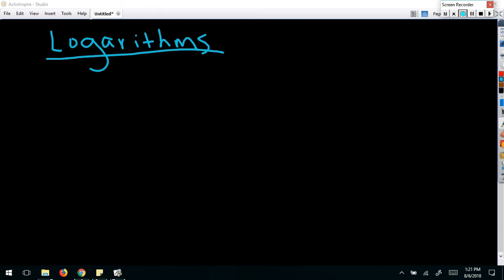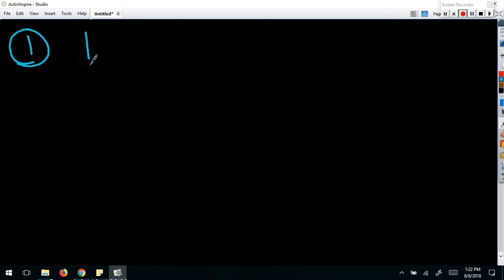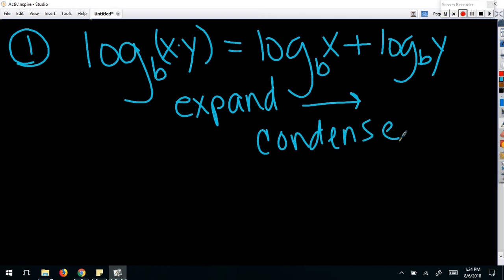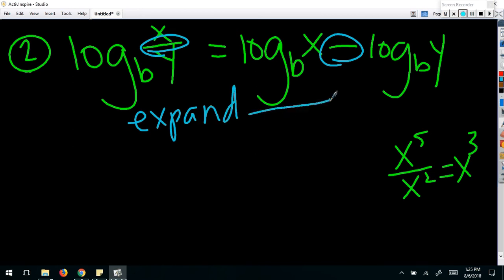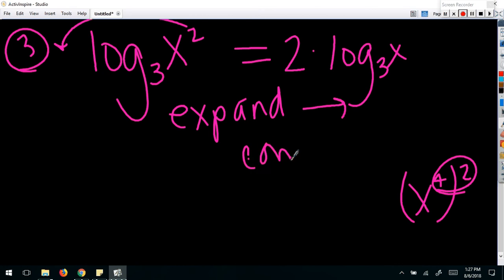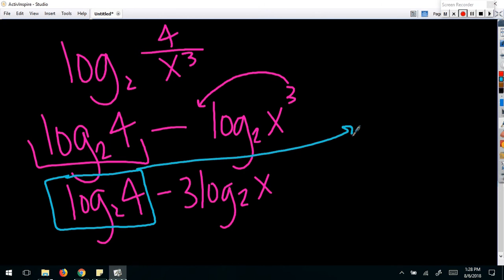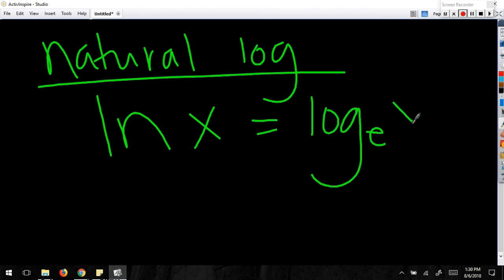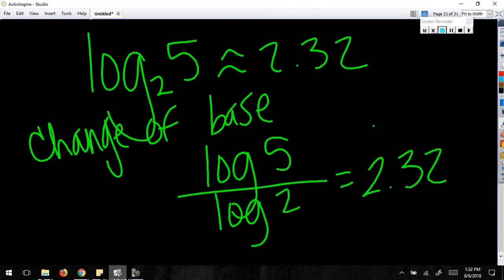Properties of Logs